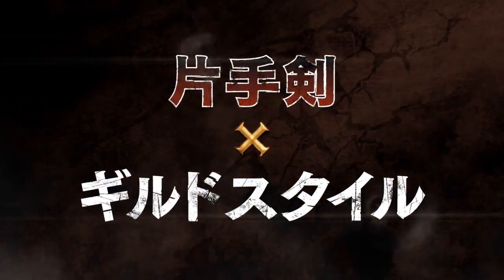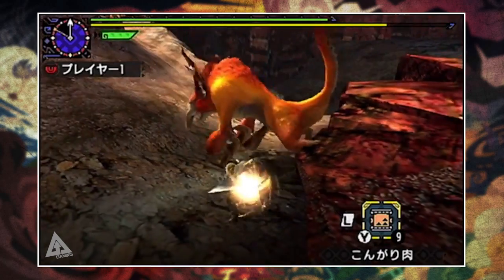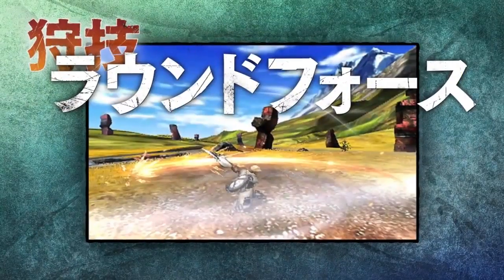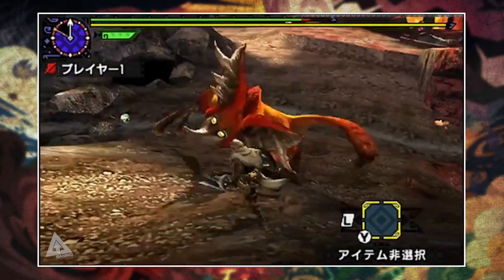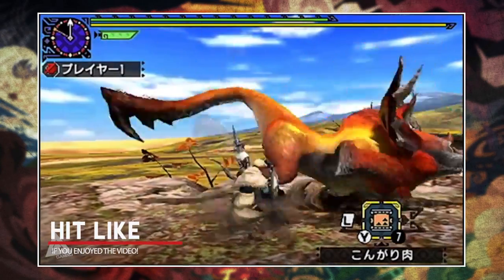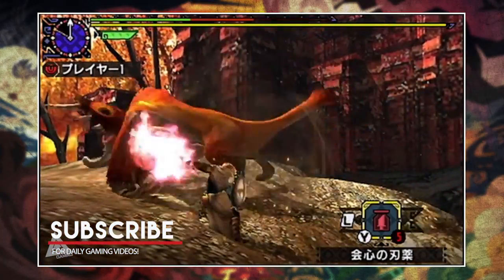Monster Hunter X Sword and Shield Gameplay Weapon Demo